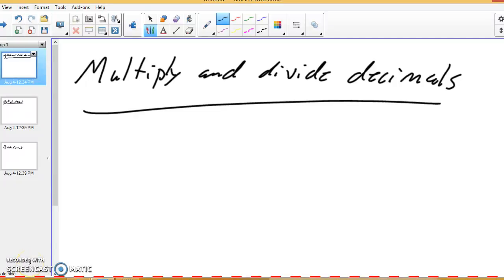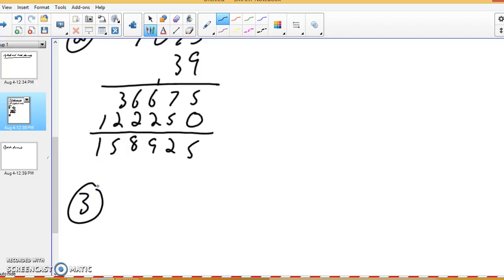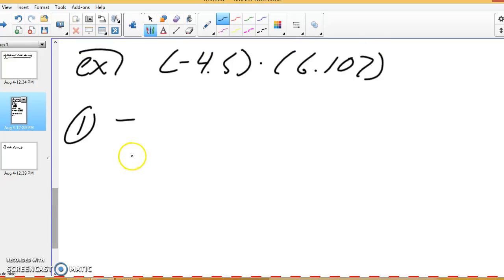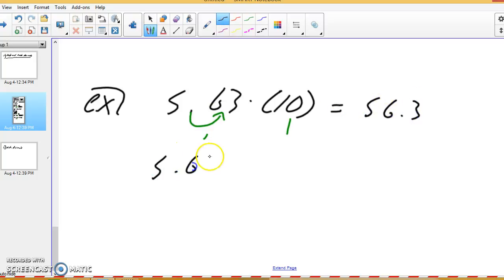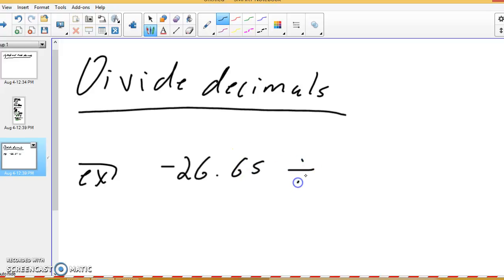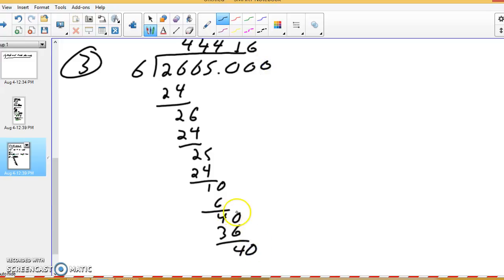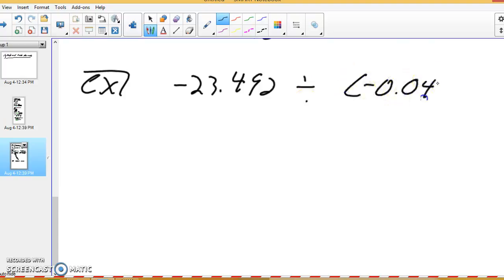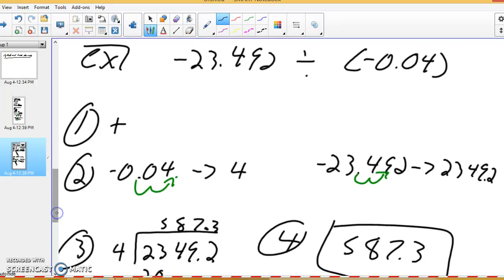Multiply and divide decimals